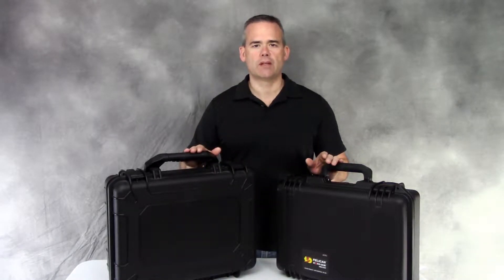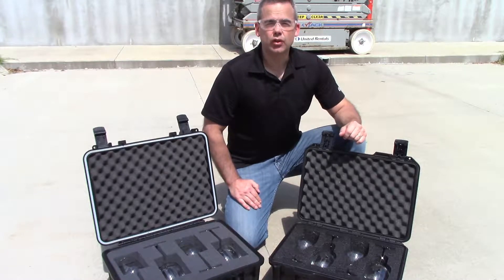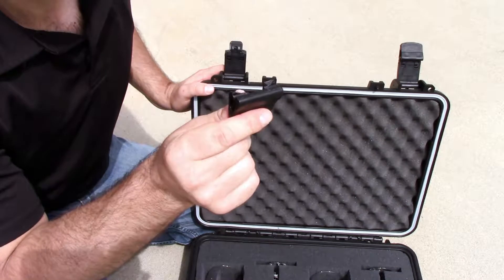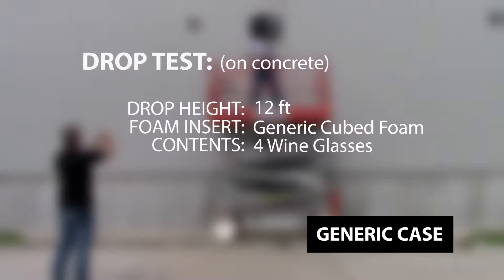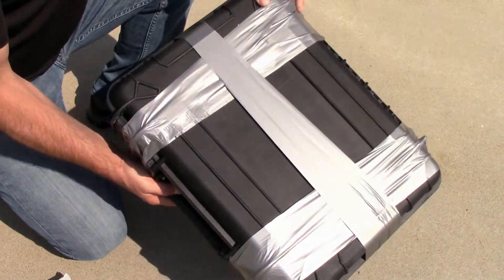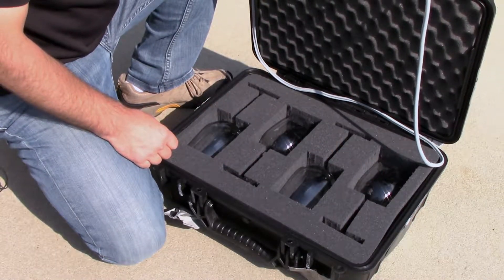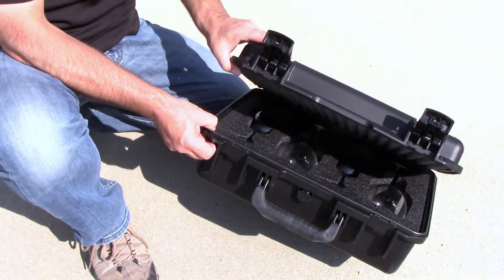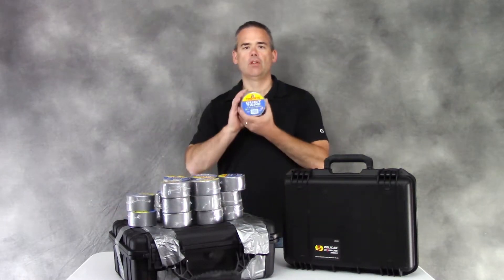How Tough is a Pelican Case? Drop Test Case Comparison by PoliceEquipmentDealer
OBJECTIVE: The objective of this drop test is to determine the survivability of wine glasses using different protective cases and different foam insert materials and designs.

CHALLENGE: Pelican™ Storm Case™ with custom cut XPF foam vs Generic Case with hand cut foam Drop Height: 8, 12, 20ft

So, just how tough is a Pelican™ case? And how does it compare with other brands? Let’s put the Pelican™ and it’s counterpart through a drop test.

In this video, we will test the durability of a Pelican™ Storm™ case to a generic case and compare the impact protection of both generic cubed foam and XPF precision cut foam.

Each case will hold a set of wine glasses to be dropped from 8, 12 and 20 feet. After each drop, the cases will be inspected for visible scratches, breaks and content damage.

The insert for the generic case is hand-cut and made from generic cubed foam. And, the insert for the Pelican™ case is machine cut using our XPF precision foam.

Ok. We’re at the drop site where we have both the generic case and Pelican™ Storm Case™. We have wine glasses in both cases. Cubed foam or hand cut foam for the generic case and our XPF precision cut foam for the Pelican case. We’re going to drop them from eight, twelve, and twenty feet to not only test the durability of the cases but also the impact protection of each of the foam inserts. Let’s see how they do.

The case is only as good as the latch. So, here we are with the generic case after dropping it from 8 feet. This is the latch that broke. We have filled the case again with four wine glasses and in order to complete the drop test we’re going to use duct tape. So, here we go.

I’m amazed the wine glasses didn’t break when they fell onto the concrete. The case opened because the second latch broke causing the duct tape to tear.

So, I put the wine glasses back inside the case and considering both latches broke I’m going to use a lot more duct tape to make sure that we get a chance to test the impact protection of the foam. Ok. Here we go.

So, here you have it… after three drops, the two latches broke, the rubber gasket popped out and the cubed hand cut foam couldn’t protect one of the glasses from breaking. Next up is the iM2300 Pelican™ Storm case™ at eight feet.

The latches on this Pelican case are tough. Besides a few scratches, the case survived the drop test and the professional cut of our XPF precision foam, protected all the glasses even at twenty feet. Here are the final results of the test.

I know, it really didn’t seem like it was a fair fight. But, when you got a Pelican case in the lineup it’s hard to find a case that can match up. This generic case definitely has a flaw in it’s latch design and I won’t trust this to keep anything safe – unless… you’ve got plenty of this!